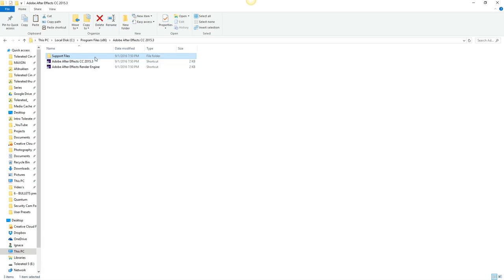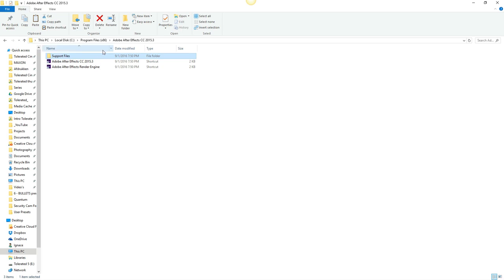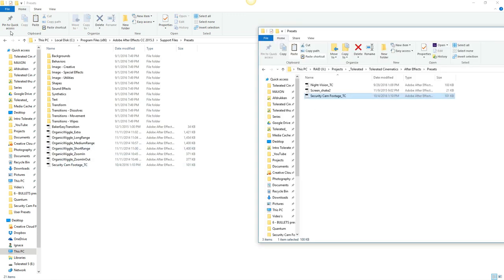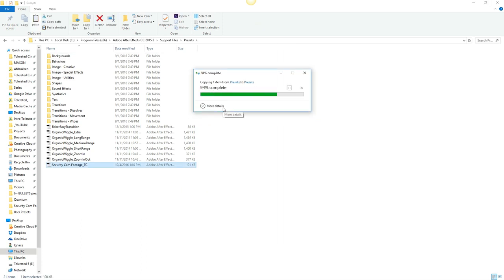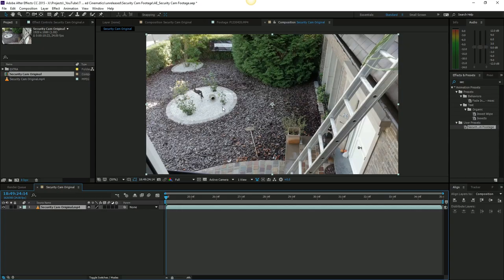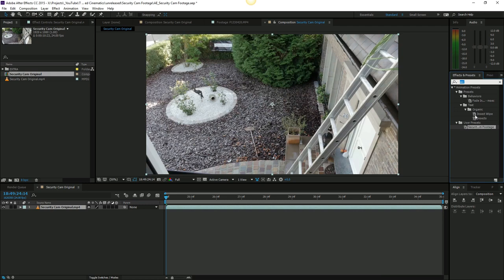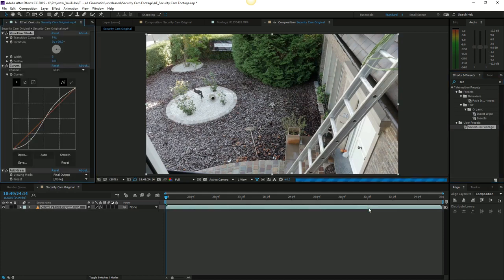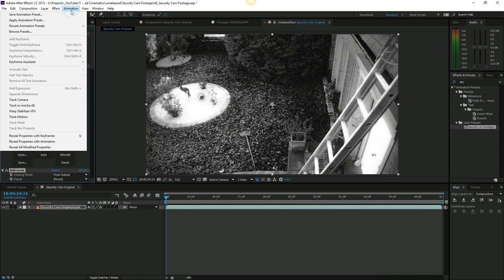How To Install Presets In After Effects (Quick & Easy)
How To Install A Preset in Adobe After Effects

EndlessCreativity with CreatorGalaxy

The one stop shop where digital creators can find affordable epicness to realize their projects.